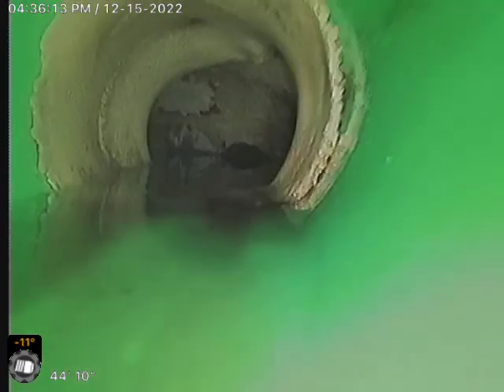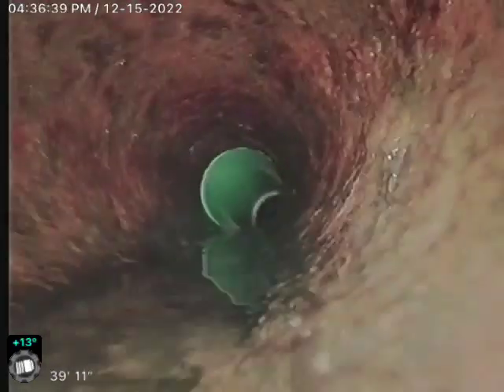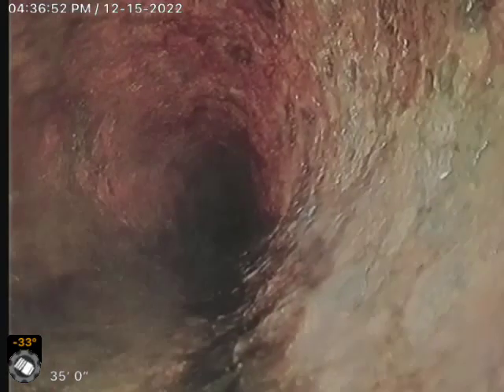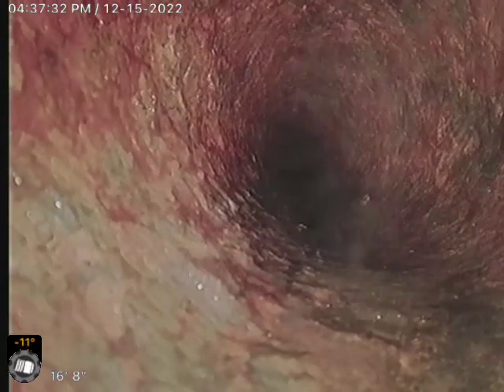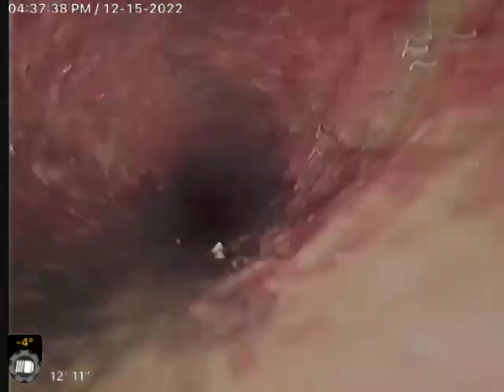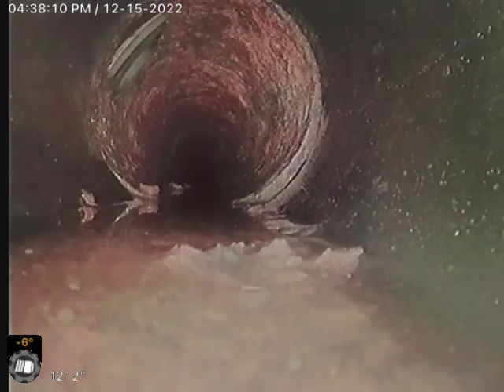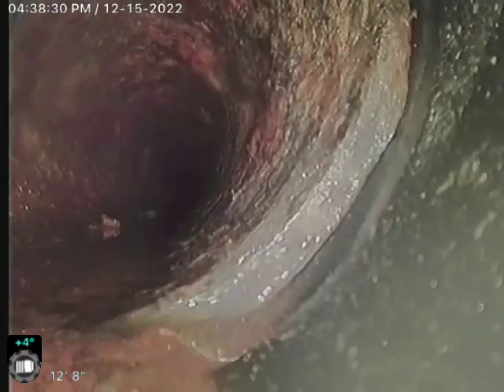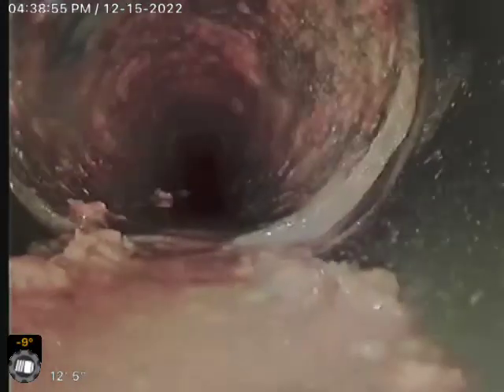Chicano Park Museum and Cultural Center